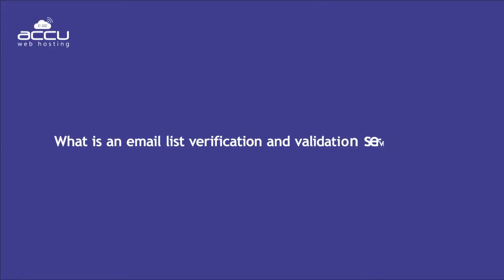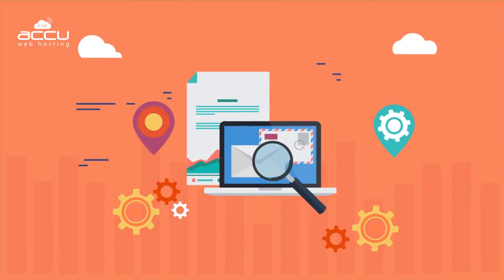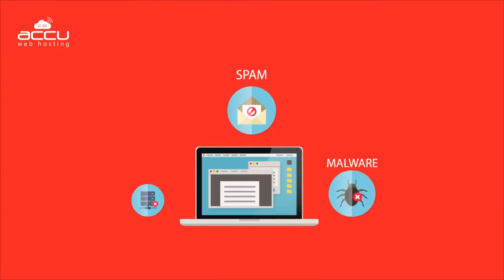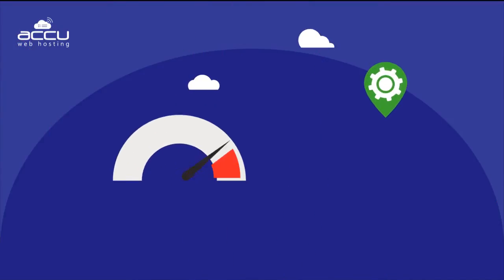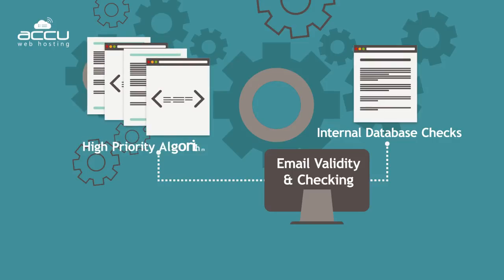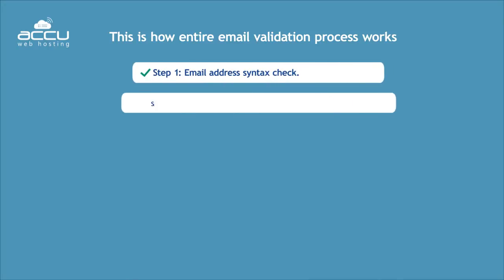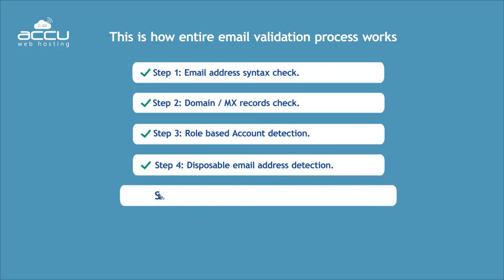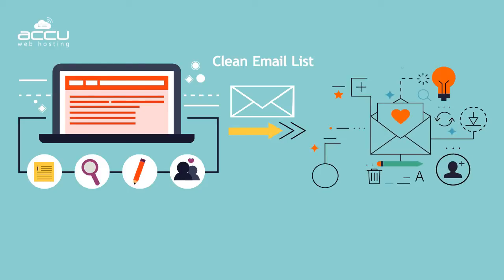How Bulk Email Verification and Validation is Performed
This is a video about How Bulk Email Verification and Validation service is performed.